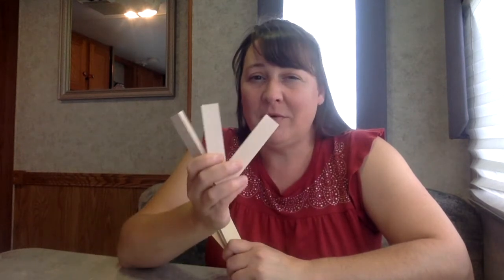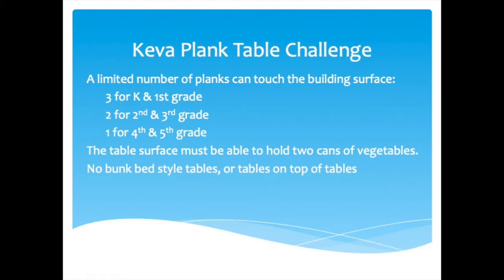STEM - Keva Plank Table Challenge Activity | Lesson Plan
STEM activity using Keva planks has three levels of challenges when building a table strong and large enough to support two cans of veggies, using a limited number of planks touching the building surface. This is a lesson my students enjoy doing around Thanksgiving time!

I call these Keva Planks, but I actually used a lesser-known brand. My STEM classroom is budget-friendly, so I use off brands when the quality is compatible. The brand I use is no longer for sale, but what I look for is a cost below 20 cents per plank and a quality rating of 4 or more stars. This one matches my criteria at 13.5 cents per plank and a 4.5 star rating.